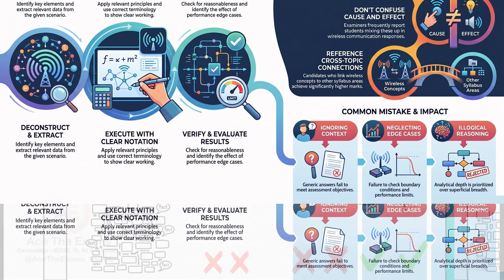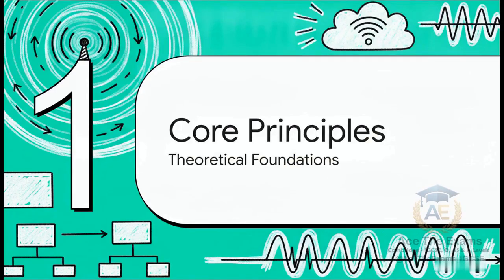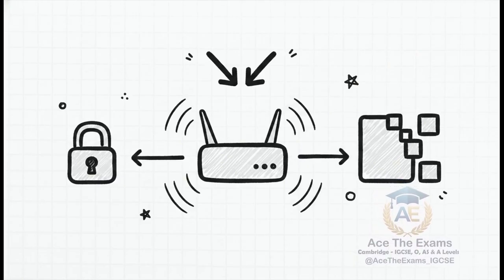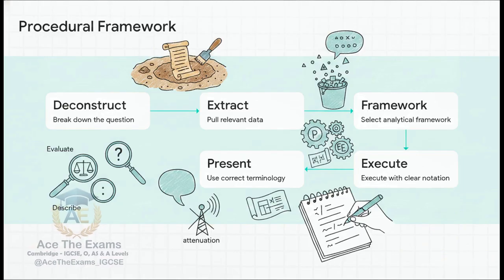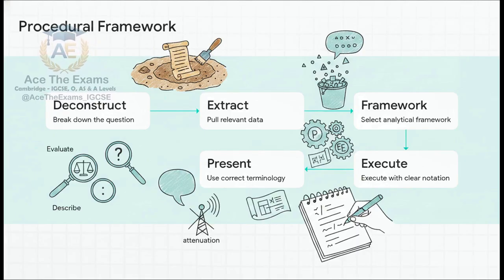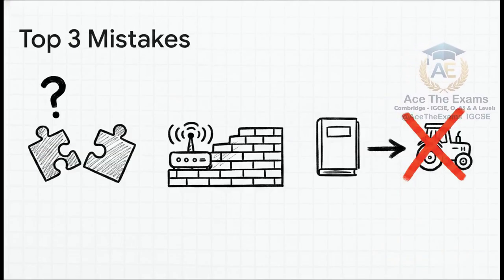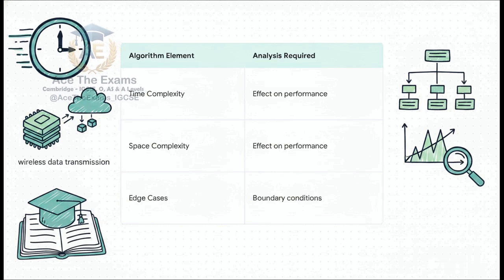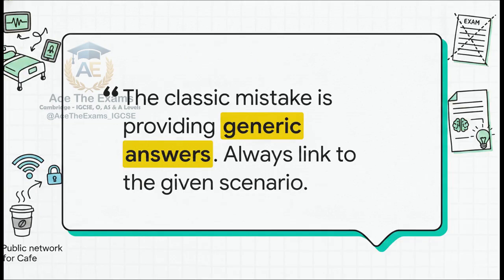Computer Science Radio Waves Including Wifi for Wireless Communic... | AS and A Level | Ace The Exam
Computer science radio waves including wifi for wireless communication computer science 9618 for cambridge as and @@phrase6@@.
This @@phrase3@@ lesson explains computer science radio waves including wifi for wireless communication with syllabus-focused revision, exam technique and past-paper style practice.

Topic: computer science radio waves including wifi for wireless communication

Chapters
00:00 Intro
03:20 Section 1
06:40 Section 2
10:00 Section 3